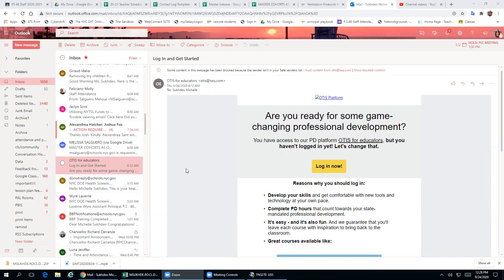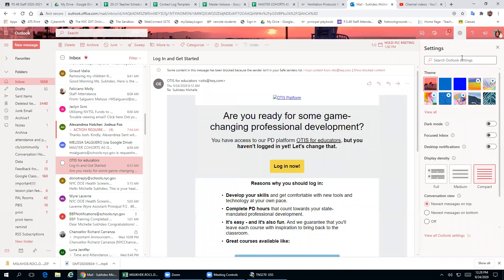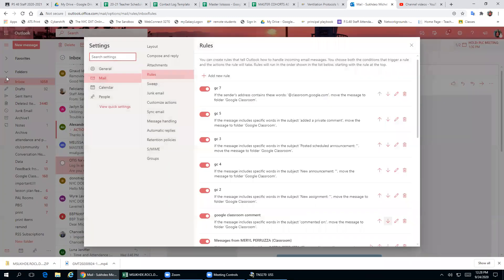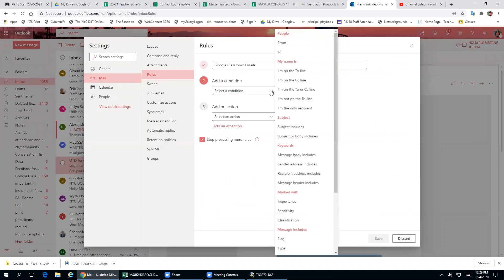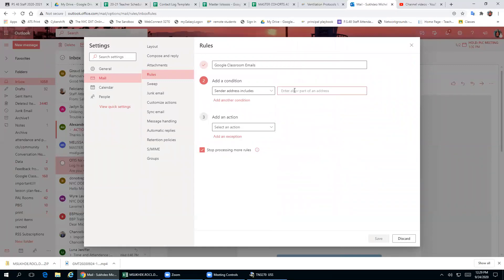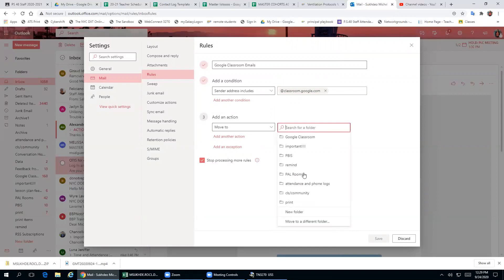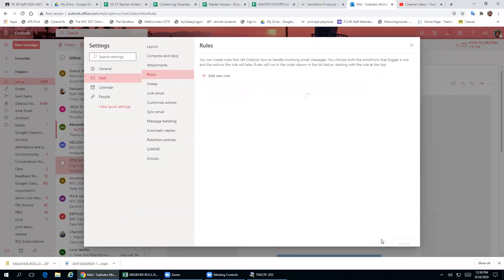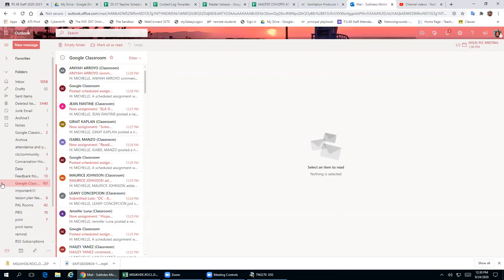Outlook and Google Classroom Emails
How to make it so all of your Google Classroom emails go into a separate folder.